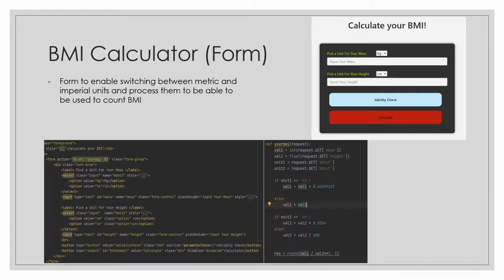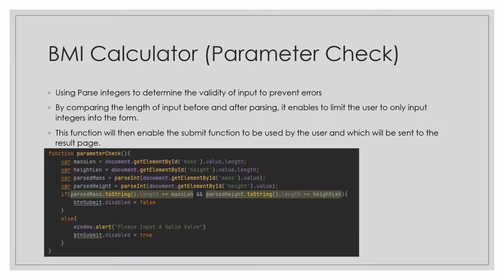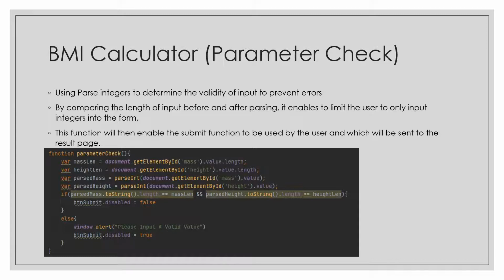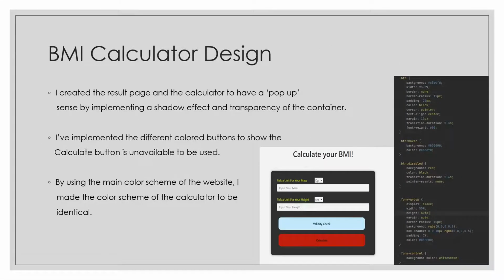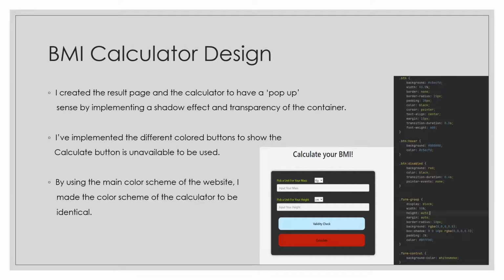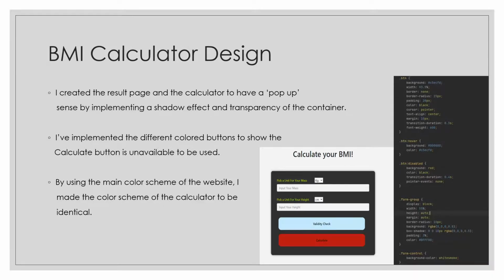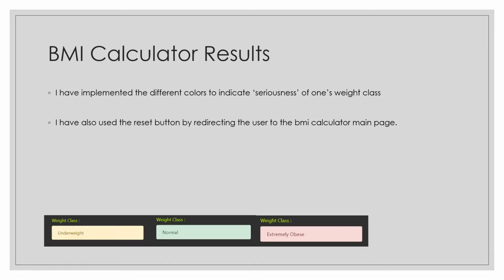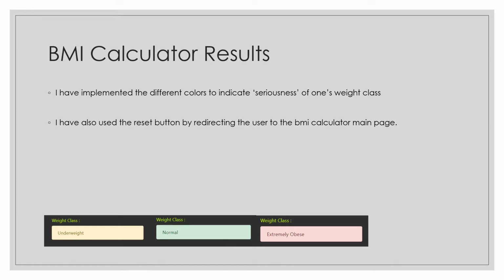Final Project BMI Calculator Self Report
This is the self report of the part i worked on in this project